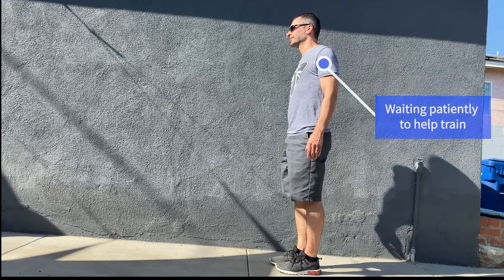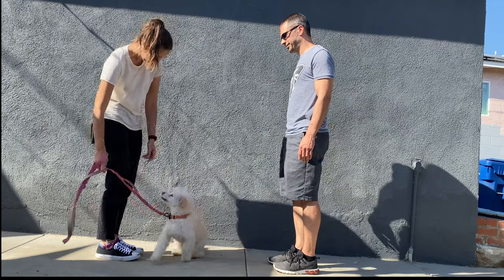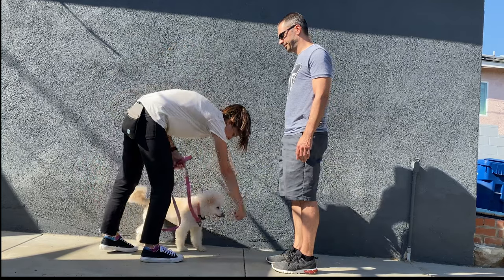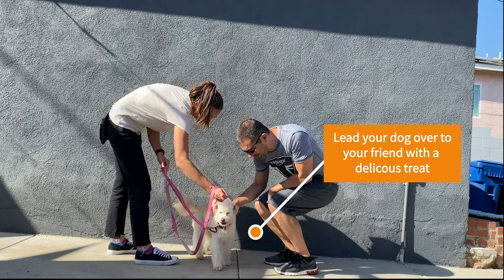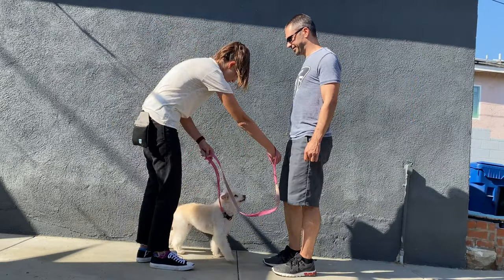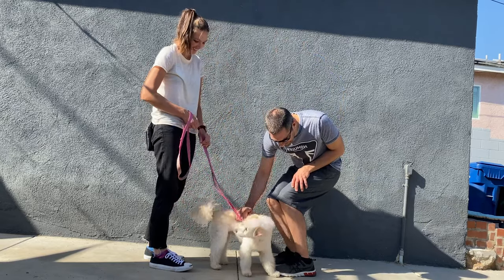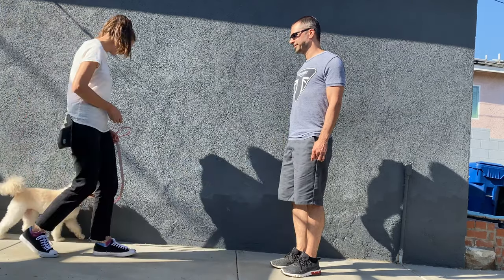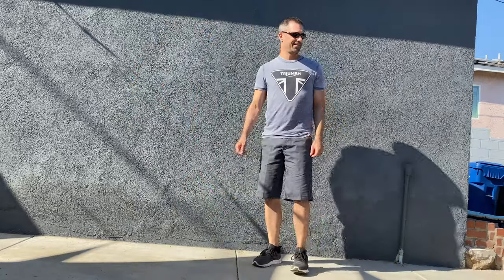How to train your dog to stop jumping on people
No one wants a dog jumping on them, here is our top way of stopping this from happening.

Lookin g for help at the front door check out our blog post